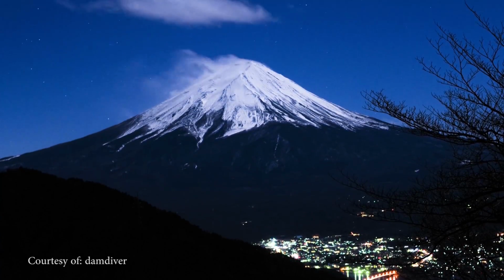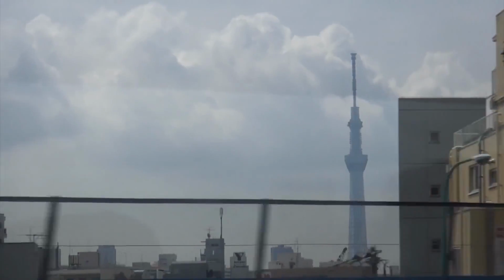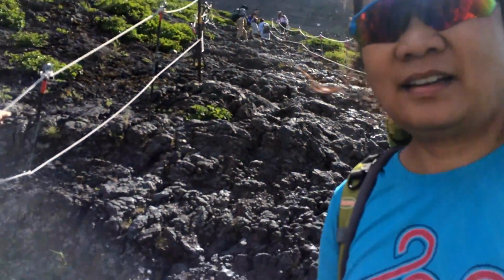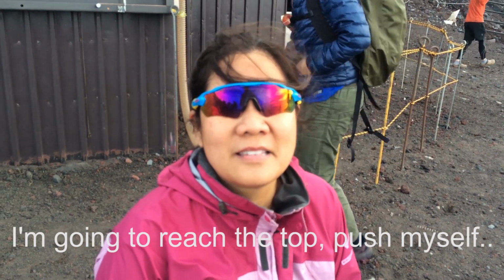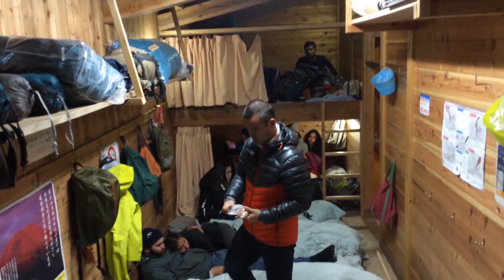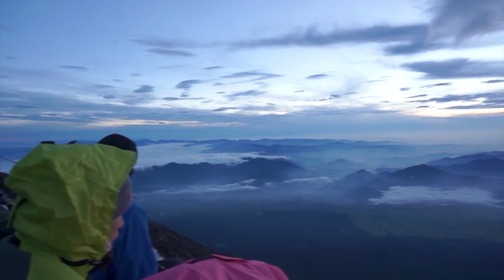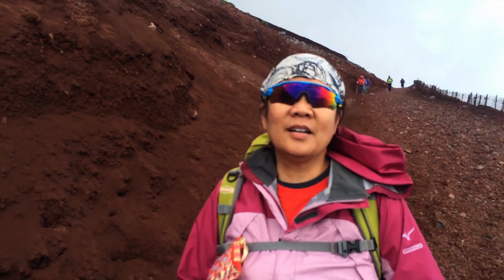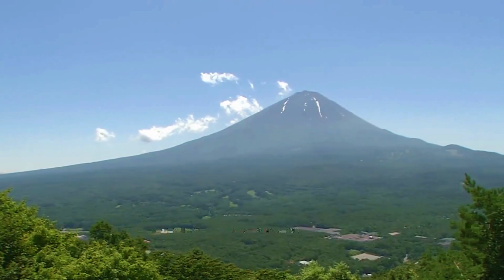Out and About - Mt. Fuji Climbing - Filipina vs the Mountain - Episode 8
Climbing Mt. Fuji.  One of the hardest and most unforgettable experiences I've ever done.